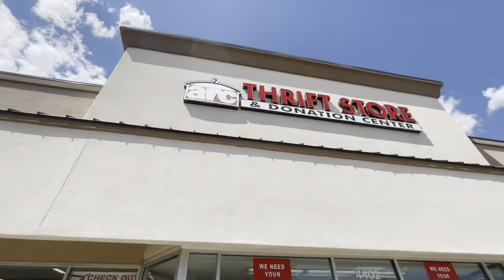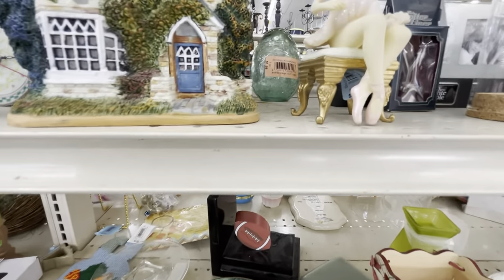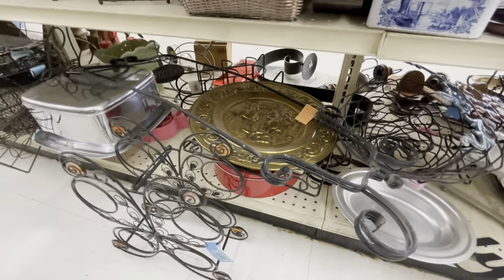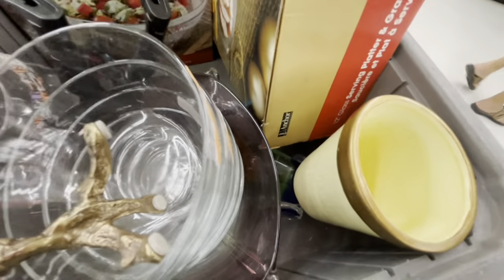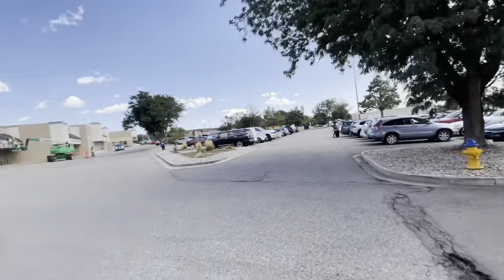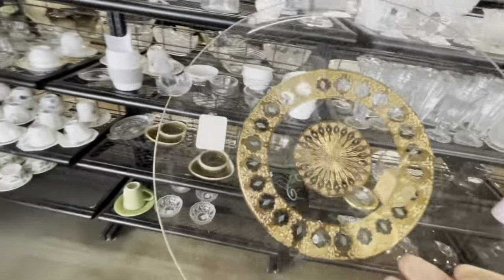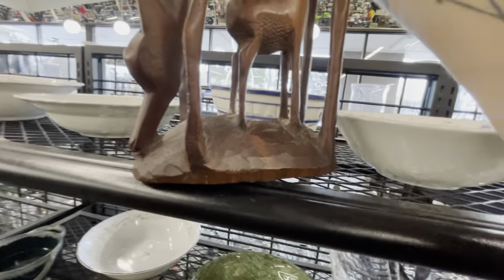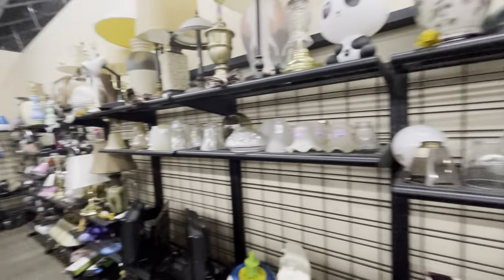A quick pick at goodwill and ARC thrift was totally worth it. Spent very little and found a lot!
Thrifting enough for a sale in 40 minutes??? Well, this time it worked out but that was stressful. Always fun to share my thrifting finds!